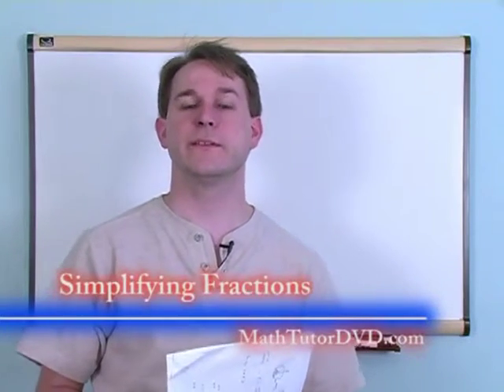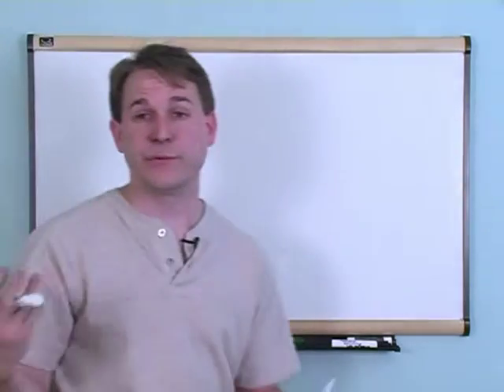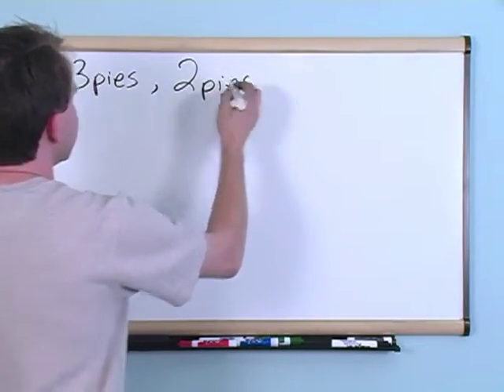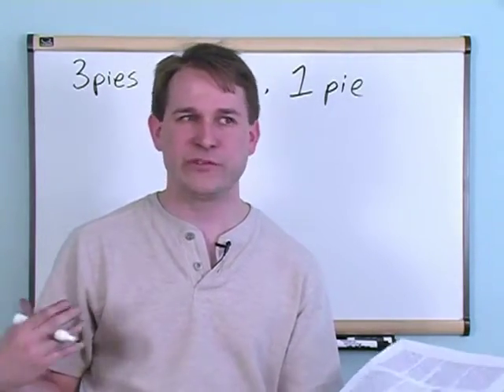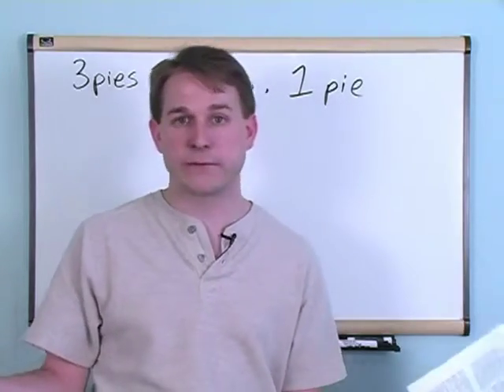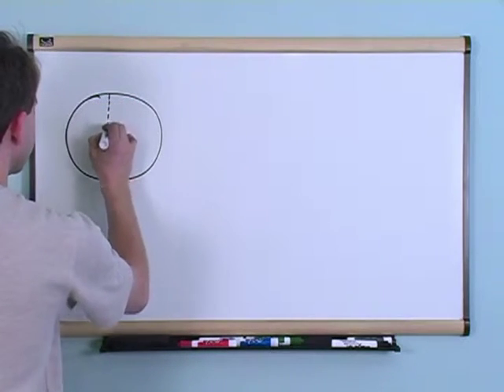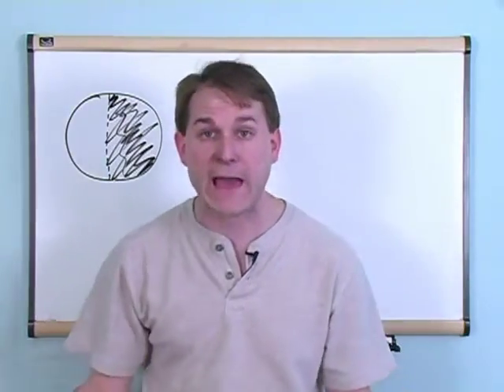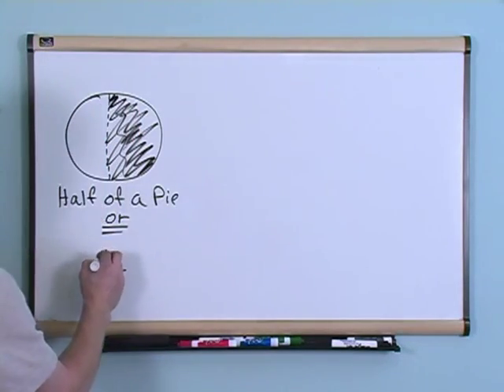Lesson 11 - Simplifying Fractions (Basic Math Tutor)